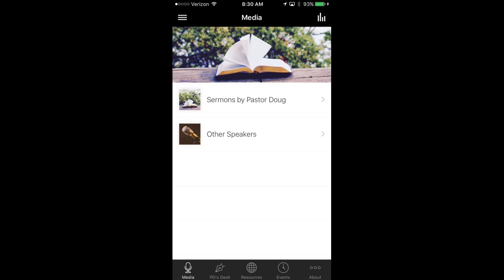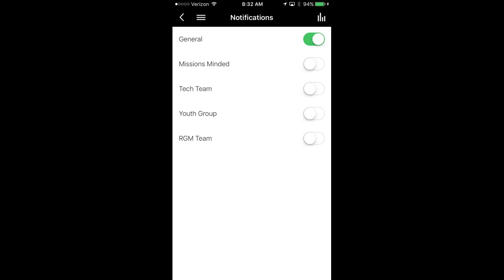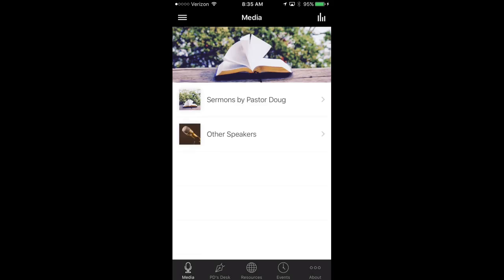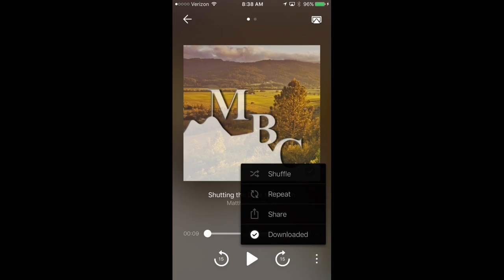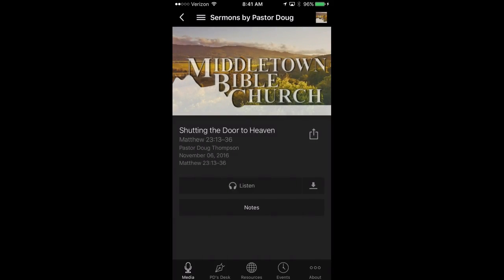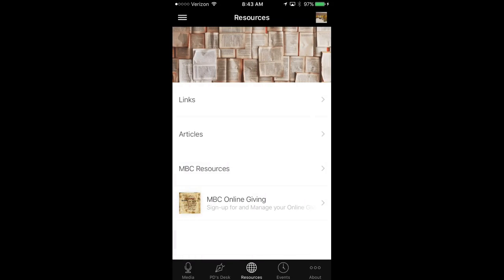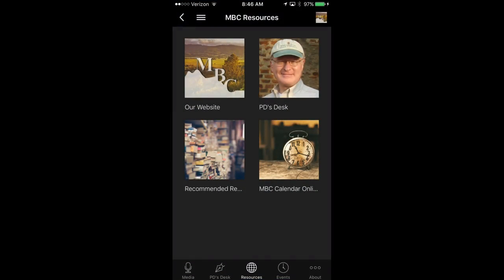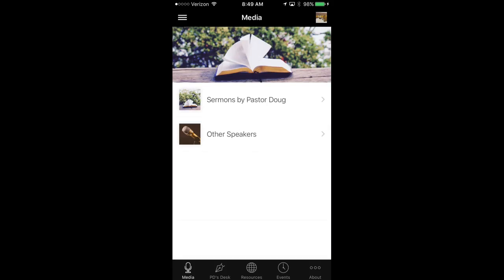How to Use MBC Mobile App